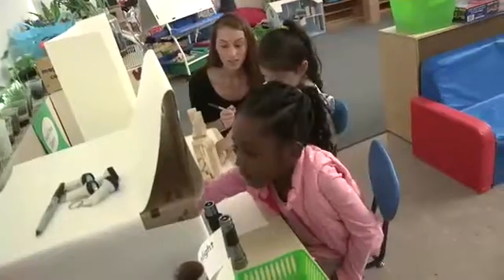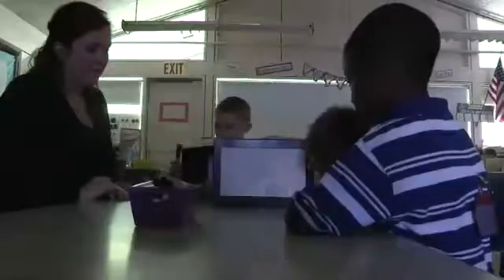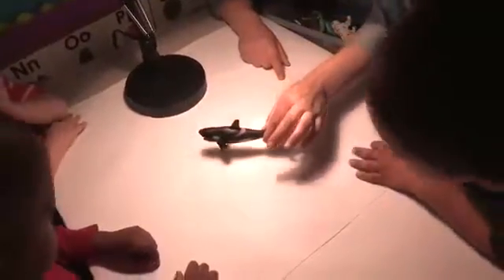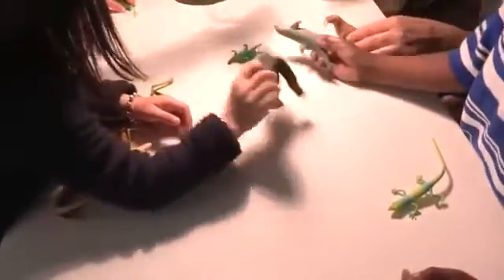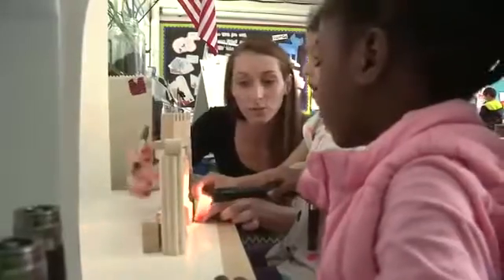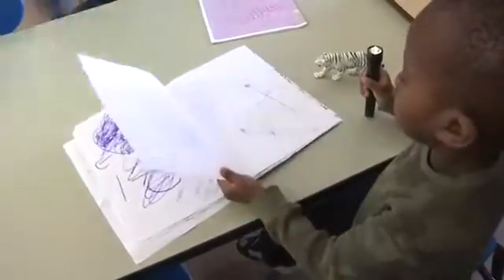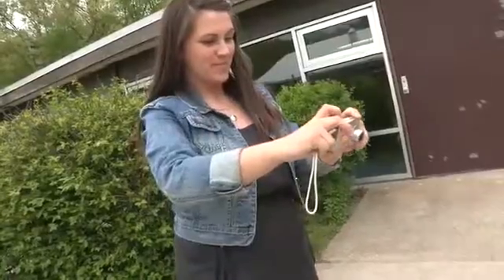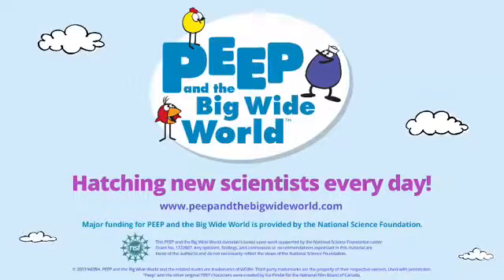Peep for Preschool Educators: Explore Shadows - Learning Environments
Thoughtfully designed learning environments engage children and motivate them to experiment, test, and investigate.
Watch a center-based preschool educator set up and facilitate well-planned and varied learning centers as they explore the “Shadows” unit from the PEEP Science Curriculum.